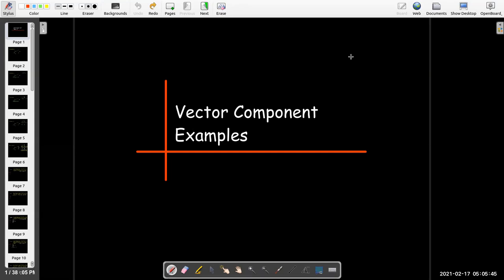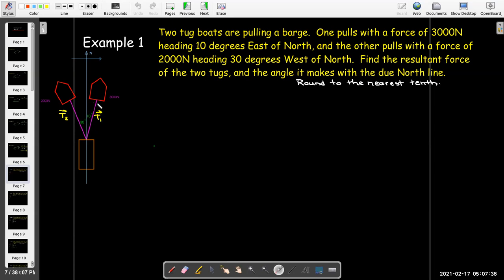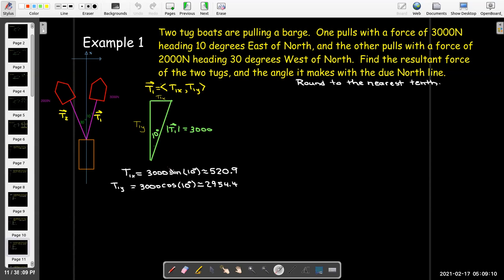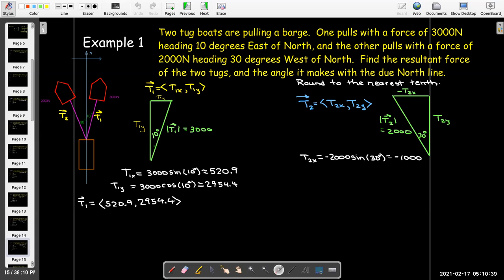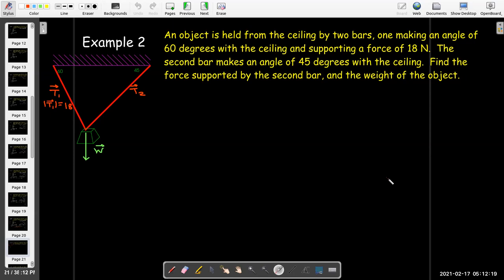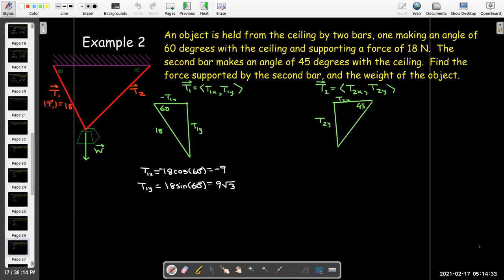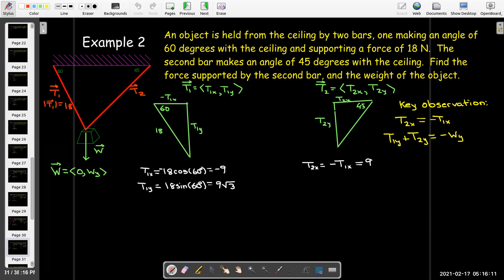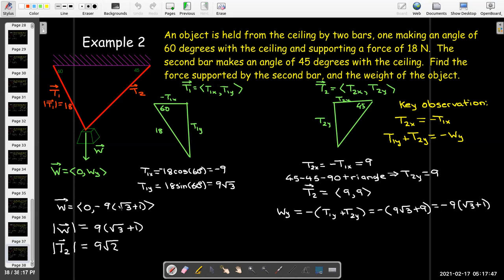Resultant Vector Examples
We work through a couple of examples where we compute the components of several vectors to answer questions about the resultant vector.